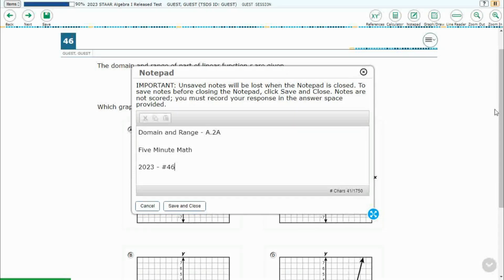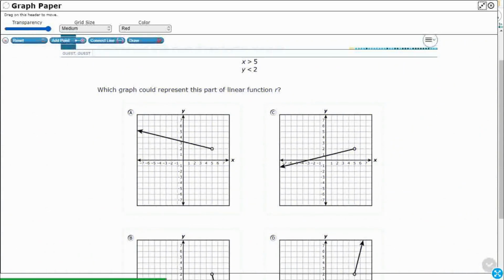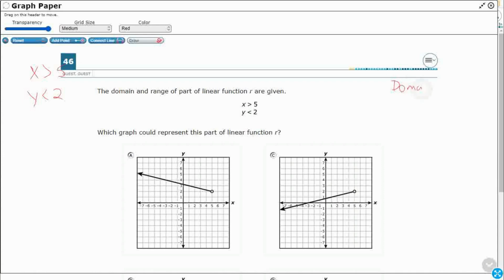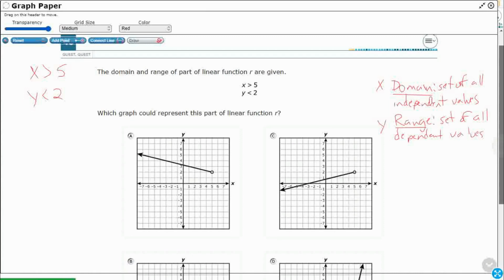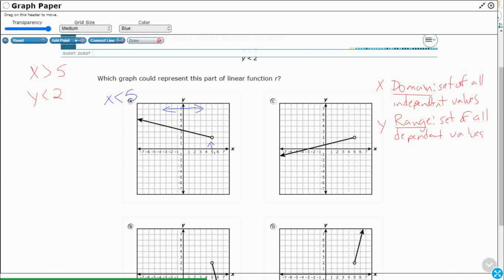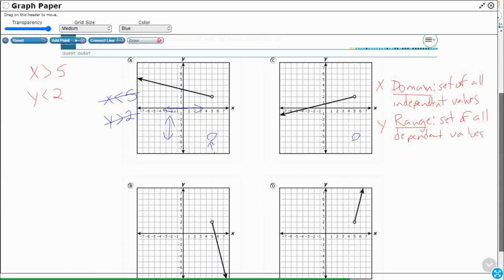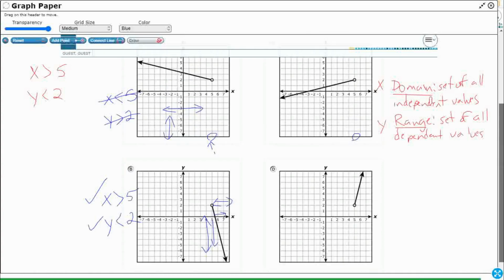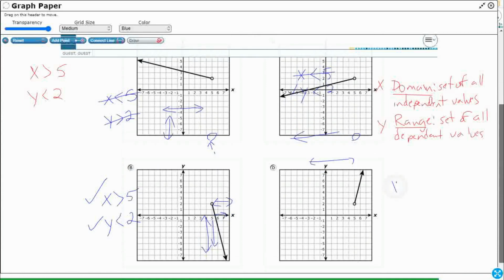Algebra 1 STAAR Practice Domain and Range of Linear Functions (A.2A - #15)